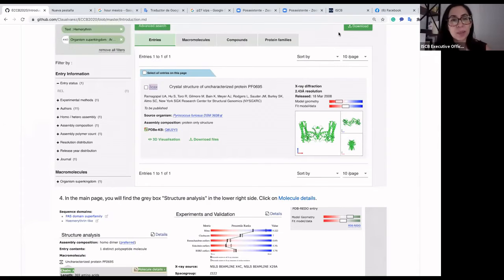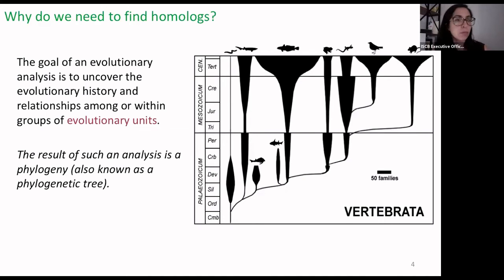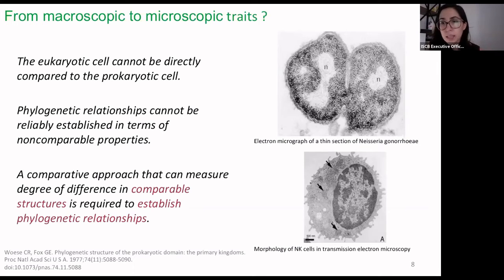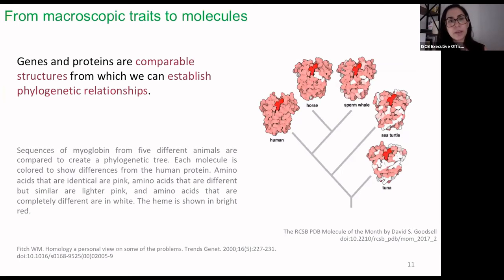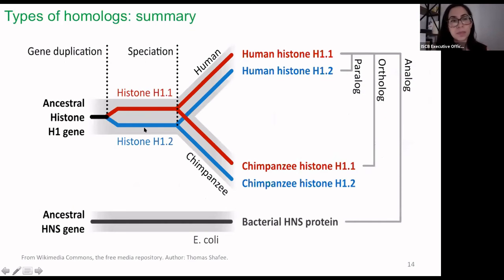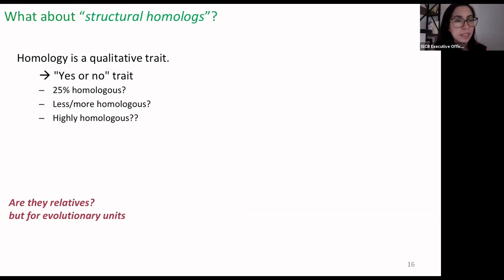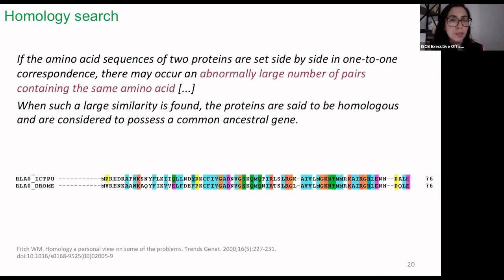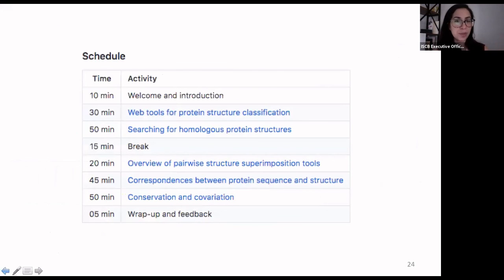Workshop C-II: Introduction to structural... - Alvarez Carreno, Sanchez Rocha - ISCB-LA 2020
Workshop C-II: Introduction to structural bioinformatics for evolutionary analysis - Claudia Alvarez Carreno, Alma Carolina Sanchez Rocha - ISCB-LA 2020

EDAM Keywords: Evolutionary biology, Molecular evolution